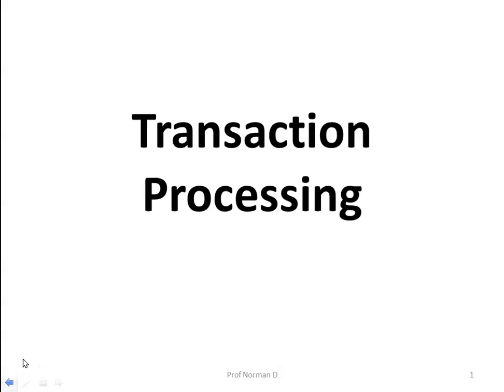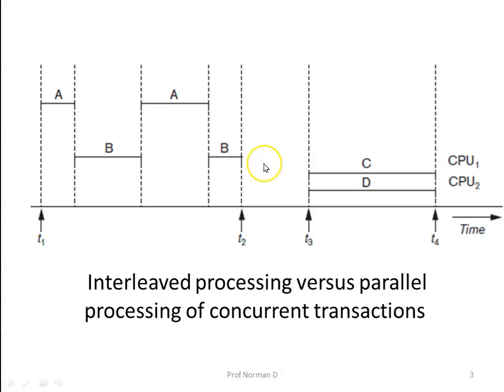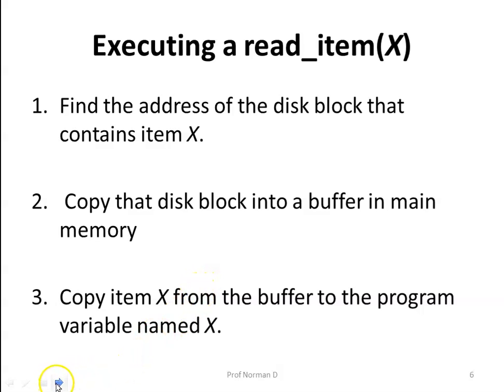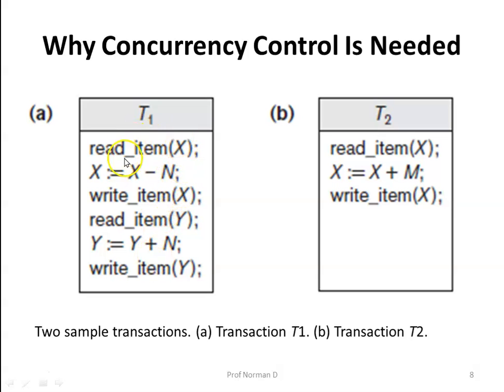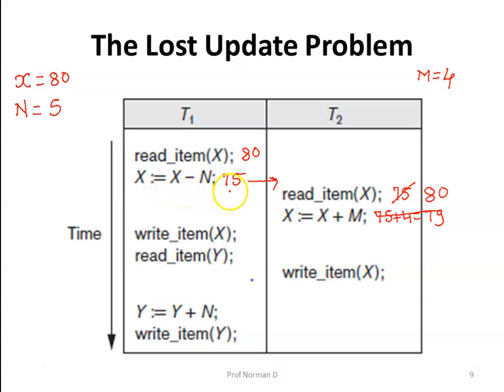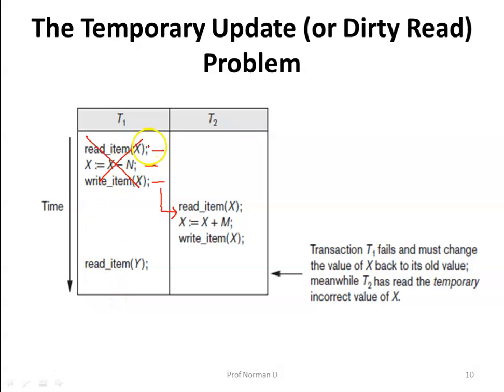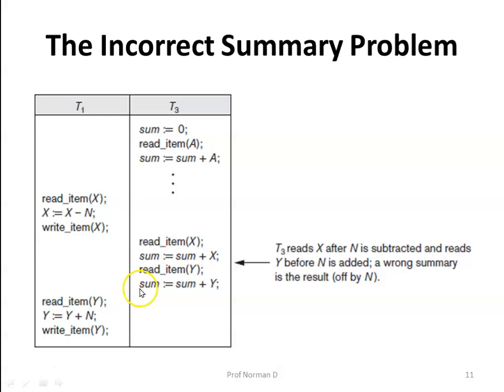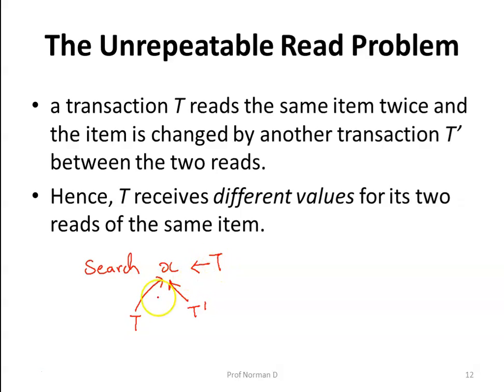Transaction Processing-[lost update,Dirty read,Incorrect Summary and Unrepeatable Read Problem]